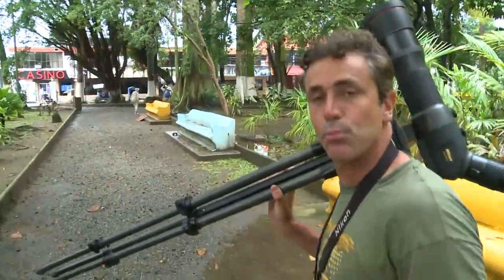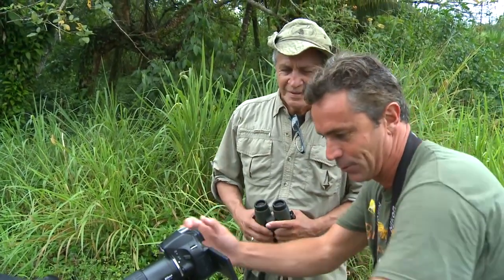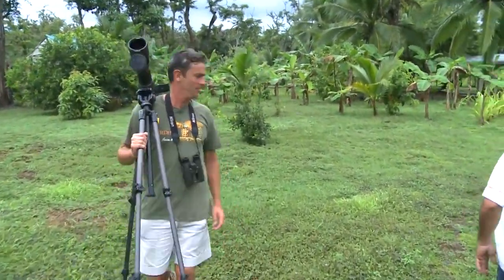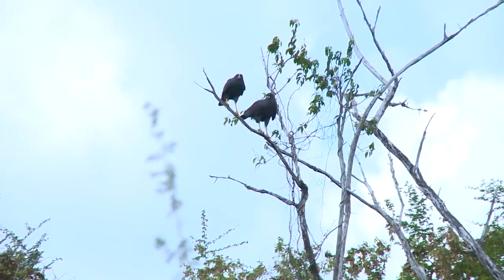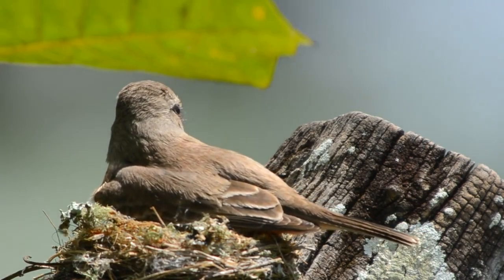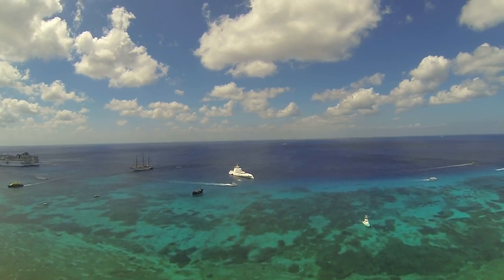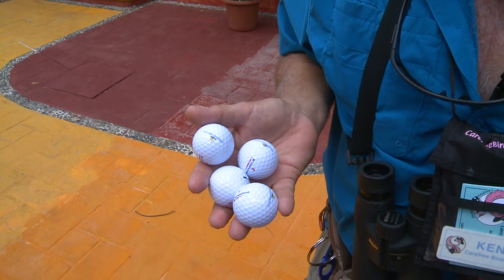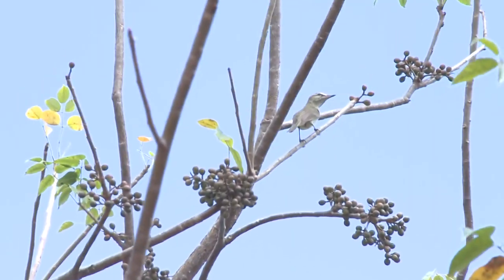Costa Rica, Belize, & Cozumel with Nikon Birding Adventures TC - James Currie